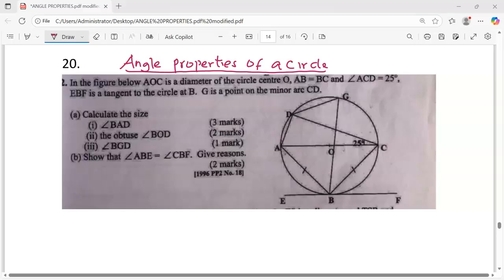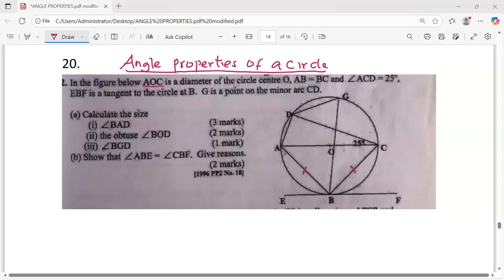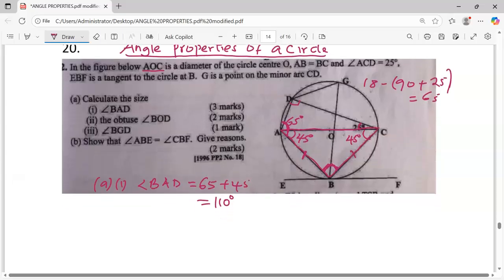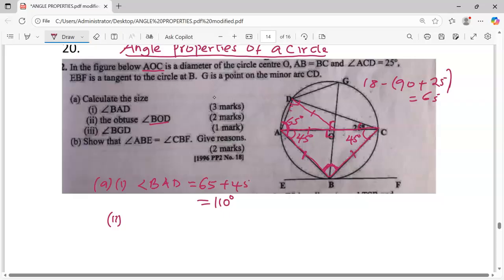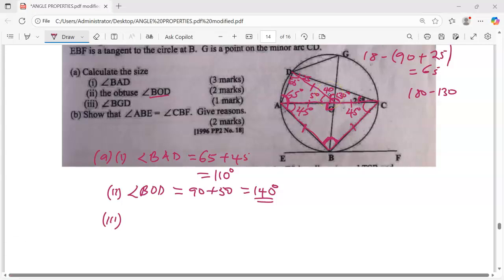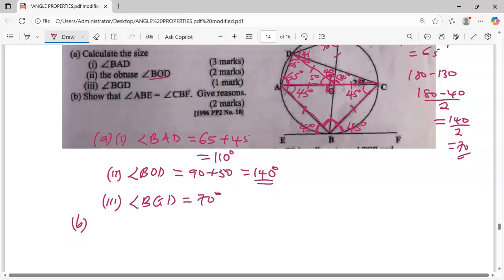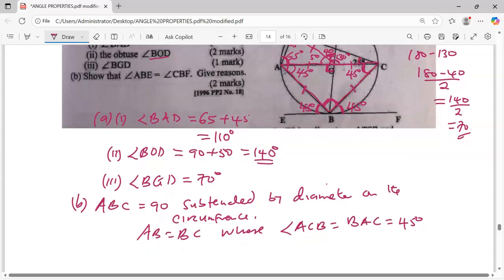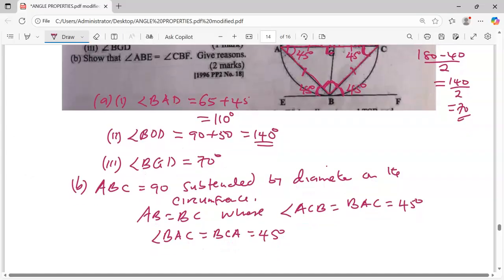Angle properties of a circle. K.c.s.e 1996 Mathematics.